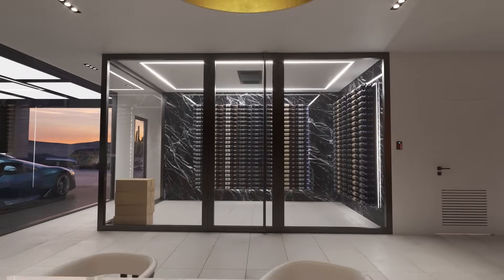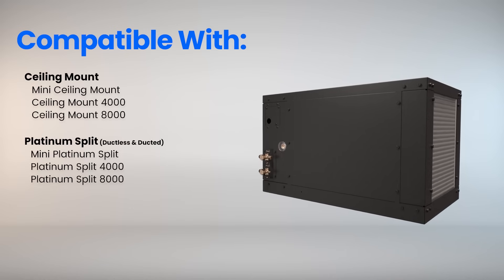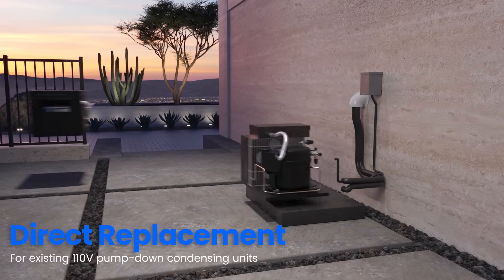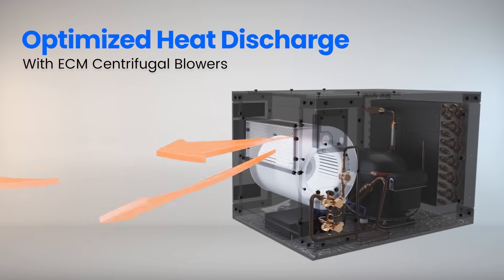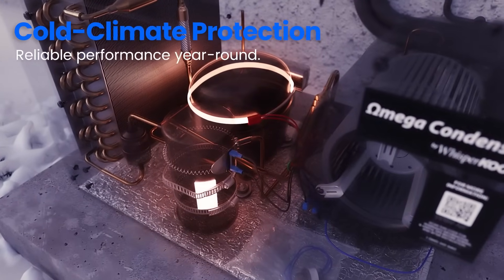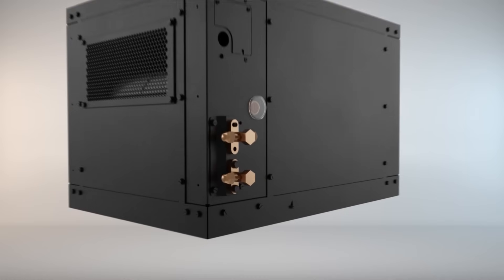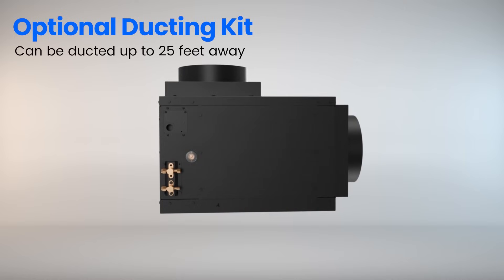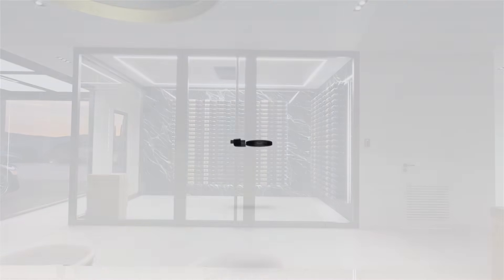Ωmega 110V H.E. Condenser Features | WhisperKOOL Wine Cellar Cooling Systems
In this video, we highlight the innovative features of the WhisperKOOL ΩMEGA 110V H.E. Condenser—a flexible, high-performance condensing unit designed specifically for wine cellar applications.

The ΩMEGA is available in three sizes (Mini, 4000, 8000) and can be paired with our Ceiling Mount and Platinum Split systems. It offers dual fan orientations, operates in extreme temperatures (-20°F to 110°F), and includes ECM centrifugal blowers for energy efficiency. With vibration isolation mounts, quiet operation, and the ability to be ducted up to 25 feet with an optional kit, the ΩMEGA is ideal for both indoor and outdoor installations when paired with exterior housing.

CHAPTERS👇
0:00 - INTRO
0:13 - COMPATIBLE SIZES
0:30 - INSTALLATION FLEXIBILITY
0:38 - CONDENSER SWAP-OUTS
0:50 - ECM BLOWERS
1:02 - HANDLES EXTREME ENVIRONMENTS
1:12 - RECEIVER HEATER & COMPRESSOR STRAP
1:19 - VIBRATION ISOLATION MOUNTS
1:27 - DUAL FAN OREINTATIONS
1:32 - THREADED FLARE FITTINGS
1:47 - DUCTING CONFIGURATIONS
1:55 - OUTRO